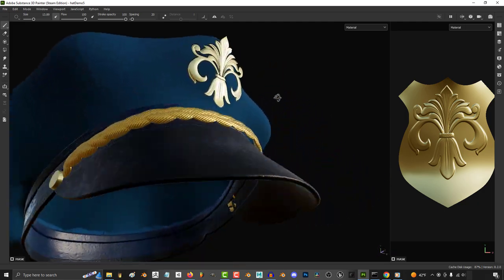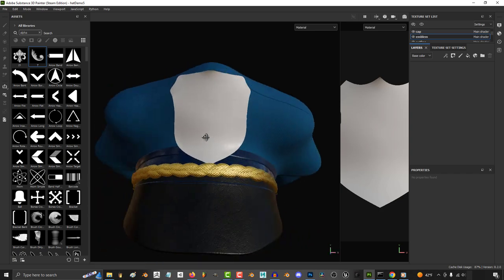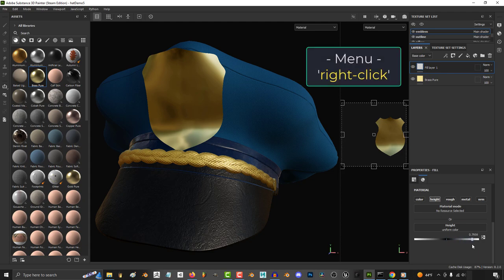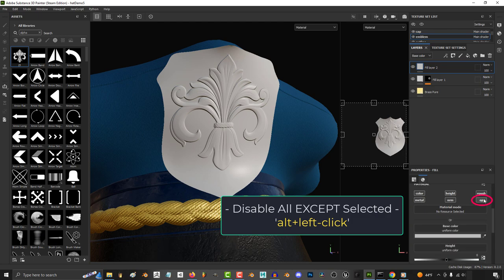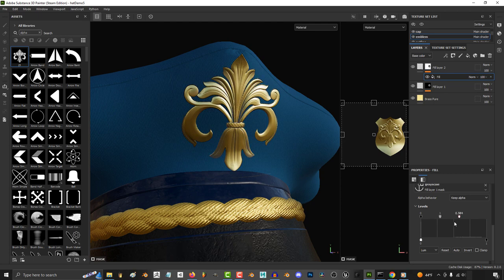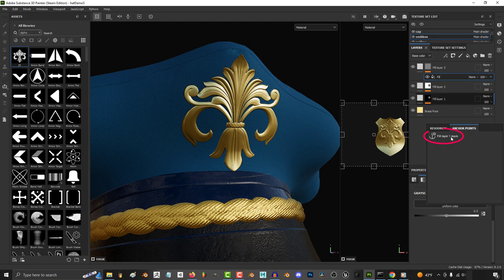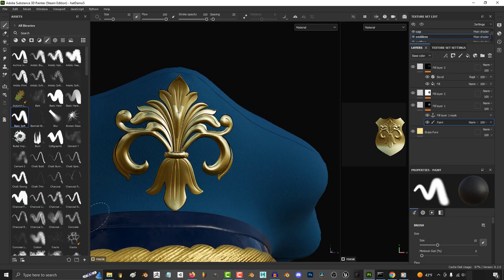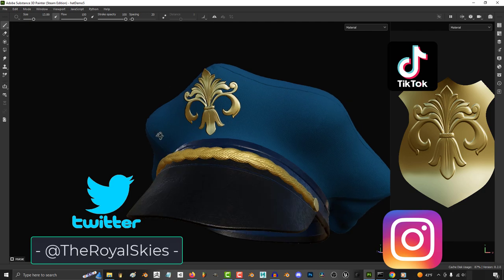Substance-Painter: Transparent Emblems & Logos (FAST!)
Here's the fastest way to easily draw beautifully detailed emblems and logos onto a transparent surface in Substance Painter!!